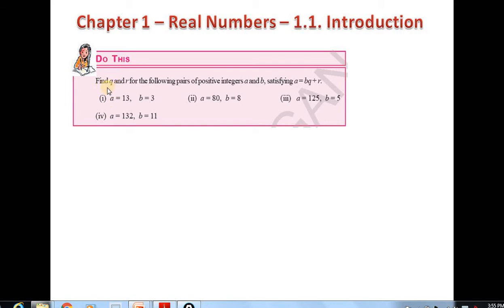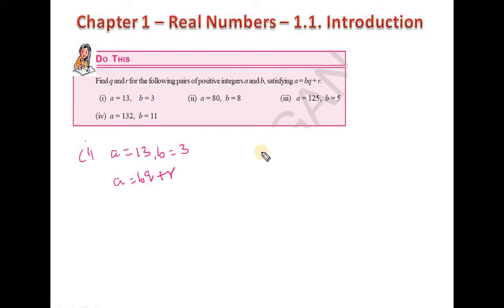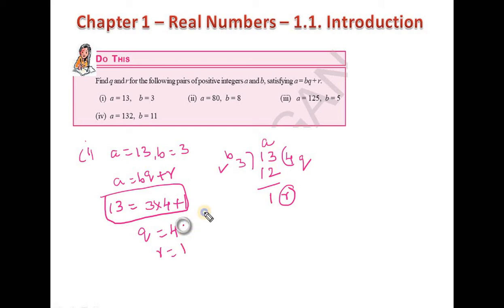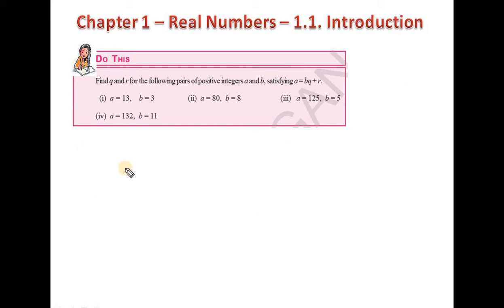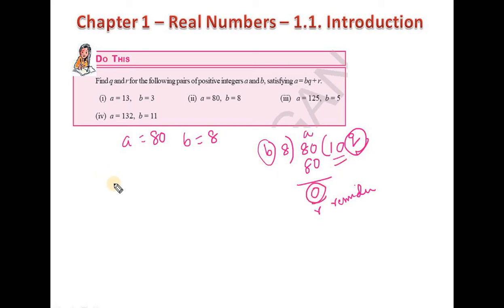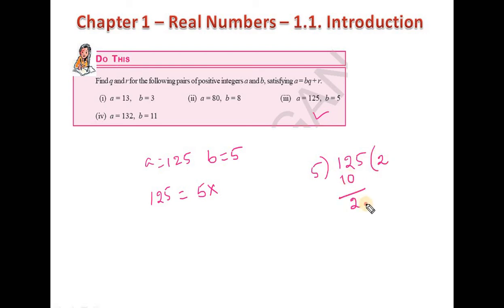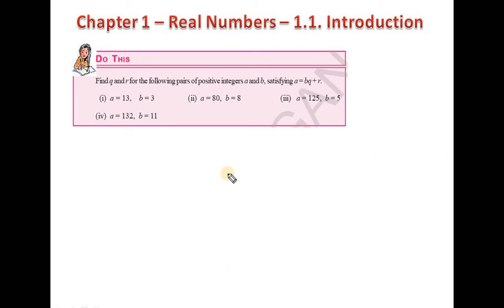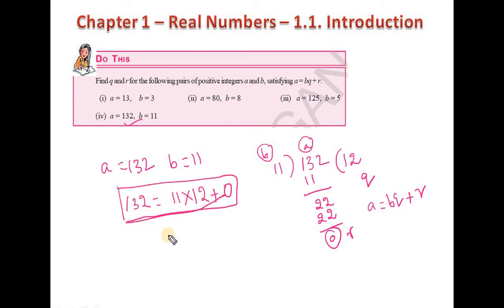3. Class 10th - Chapter 1- Real Numbers - Exercise 1.1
3. Class 10th - Chapter 1- Real Numbers - Exercise 1.1